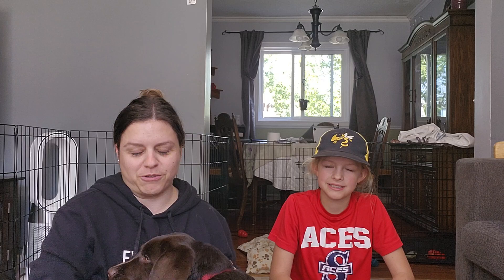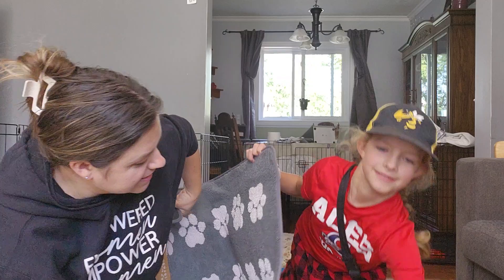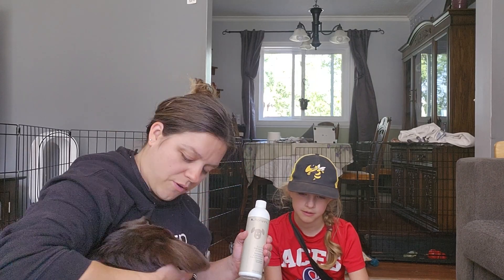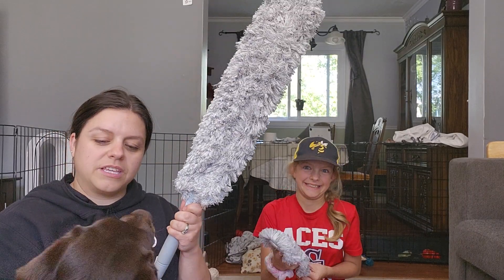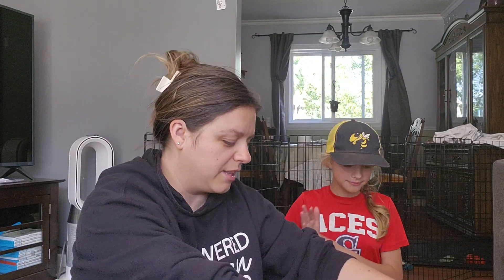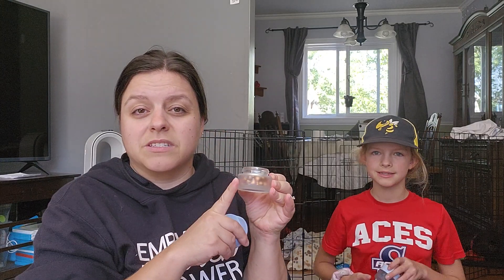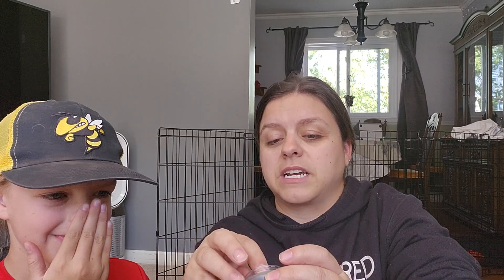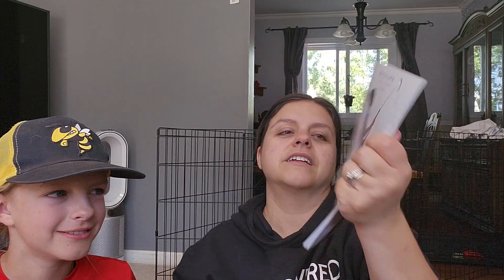NEW NORWEX PRODUCTS!! Pets, Skin care and Household!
August 1st means new products launched for Norwex!

Please do subscribe, like, comment and share if you enjoyed our content and also to be the first one to know the latest ways on how to save your time and money while helping the environment.